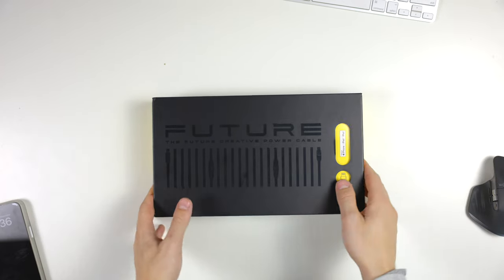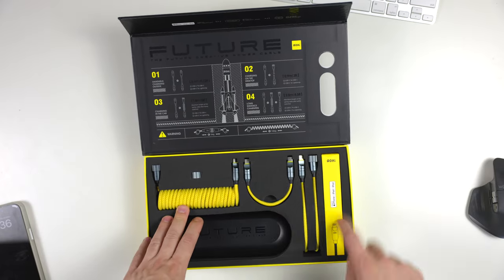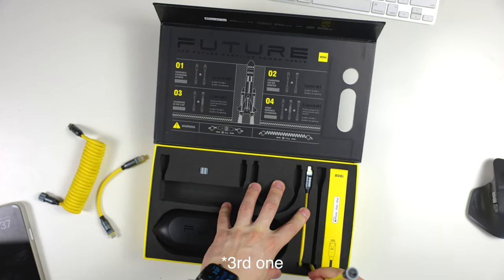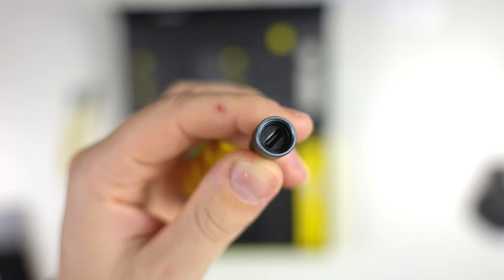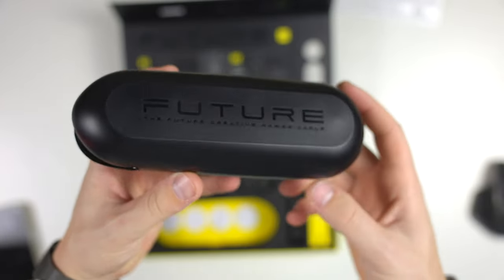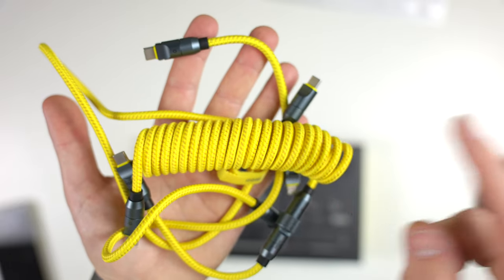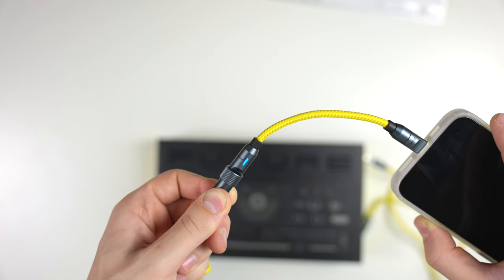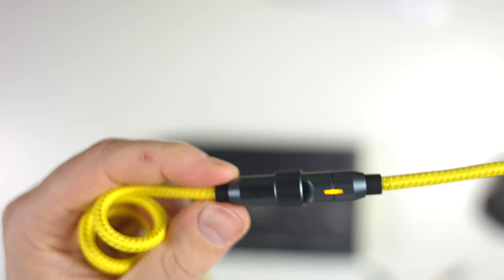The Cable of the Future: AOHI Modular USB-C Cables Unboxing and Review!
Today we're looking a set of awesome modular cables from AOHI! These cables are great to use with any USB-C device and especially your new iPhone 15! Check out the full video for all of the details!  ►► Hit 👍 "LIKE"👍 - Thank you!